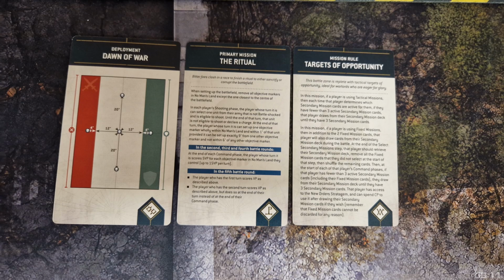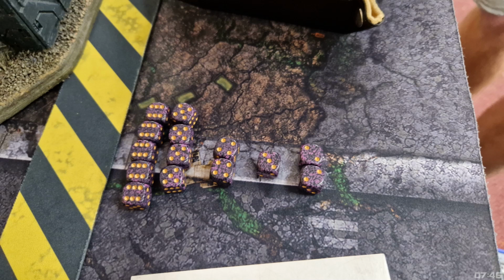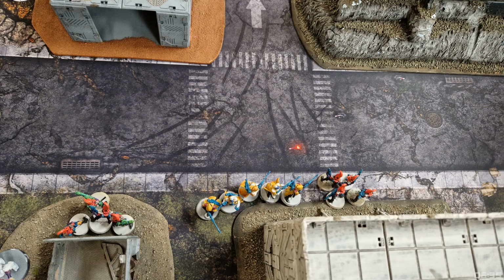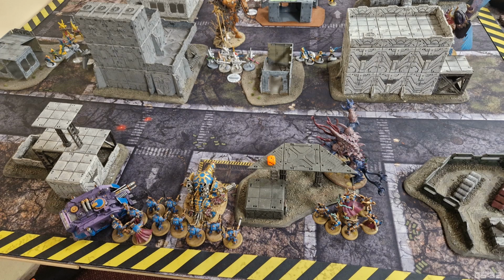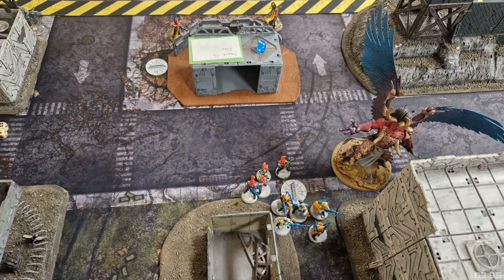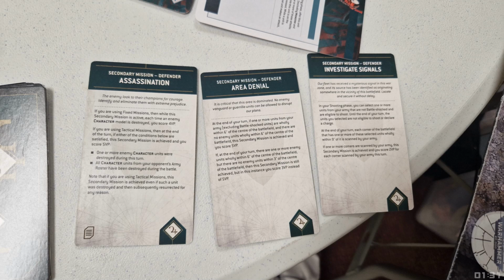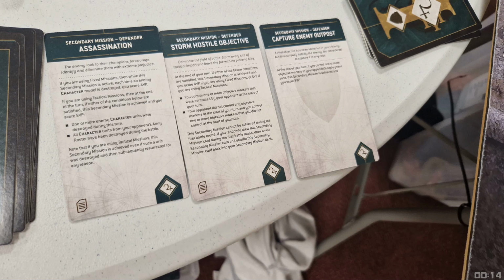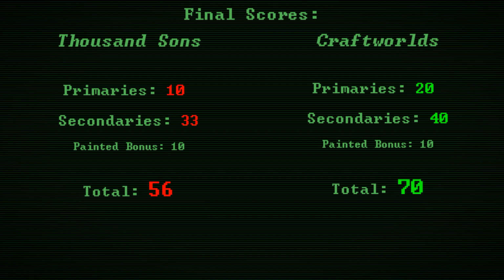87. Thousand Sons vs Craftworlds, 2000 pts | Warhammer 40k 10th edition in 10 minutes | July 2023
tfw when you're hanging out with your ensorcelled dust-piles and an army of undead space-elves shows up